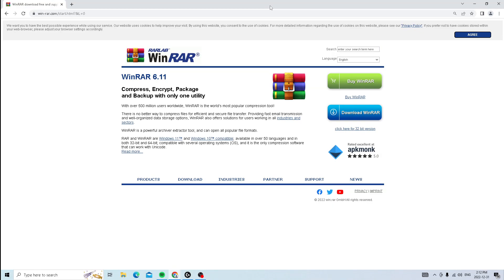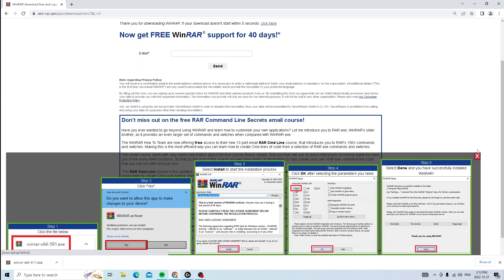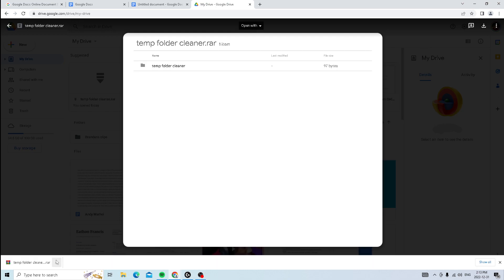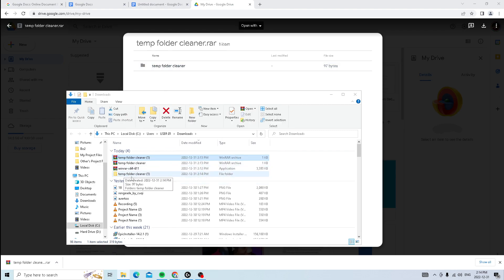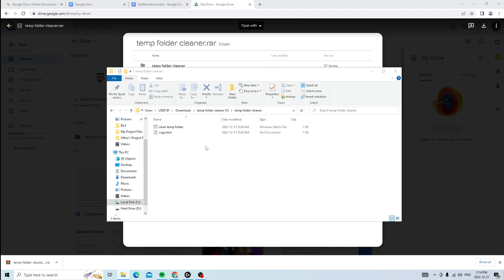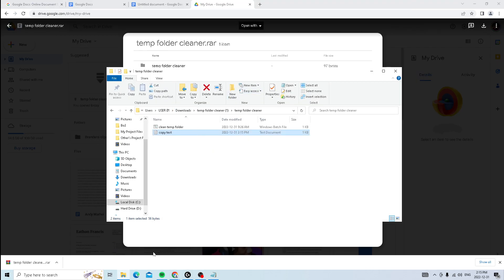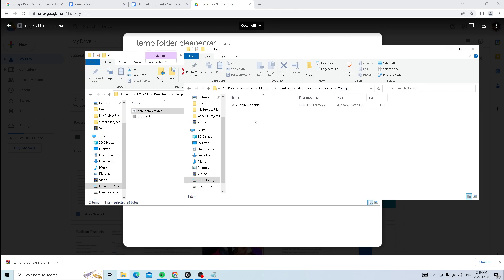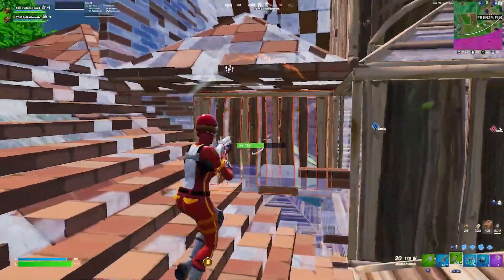How to BOOST FPS in fortnite chapter 4 Season 1- Improve Fortnite Fps in 2023!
So in todays video i'm going to show you guys how to boost your fps in fortnite chapter 4 season 1 using a windows batch file. A windows batch file is an amazing option and a potential solution to low fps and lagging in fortnite. By cleaning your temp files regularly, you will notice an improvement in your gameplay. If you guys enjoyed today’s video on how to boos your fps in fortnite chapter 4 season 1 then make sure to leave a like comment and subscribe for more improve fortnite fps in 2023 videos

Timestamps:
0:00 - Intro
0:15 - What is a batch file?
0:28 - How you can use a batch file to improve fortnite fps
0:50 - How to install the batch file

tags ignore:
how to boost fps in fortnite chapter 4 season 1,
how to boost fps in fortnite chapter 4 ps4,
how to boost fps in fortnite chapter 3 season 4,
how to boost your fps in fortnite chapter 4,
how to get fps boost in fortnite chapter 4,
how to boost fps in fortnite on laptop chapter 4,
how to get boost fps in fortnite chapter 4,
how to get better fps in fortnite chapter 4,
how to get better fps in fortnite pc chapter 4,
how to get better fps in fortnite xbox chapter 4,
how to boost fps in fortnite in chapter 4,
how to get better fps in fortnite in chapter 4,
how to get more fps in fortnite chapter 4 laptop,
how to boost fps on fortnite chapter 4,
how to boost your fps on fortnite chapter 4,
how to get fps boost on fortnite chapter 4,
how to get more fps in fortnite pc chapter 4,
how to get better fps in fortnite ps4 chapter 4,
how to improve fps in fortnite chapter 3,
how to max fps in fortnite,
bad fps fortnite chapter 3,
how to get max fps in fortnite chapter 3,
how to boost fps in fortnite season 4 chapter 3,
how to maximize your fps in fortnite,
how to increase fps in fortnite chapter 4,
how to improve fps in fortnite chapter 4,
easy fortnite fps boost,
how to boost fps in fortnite pc